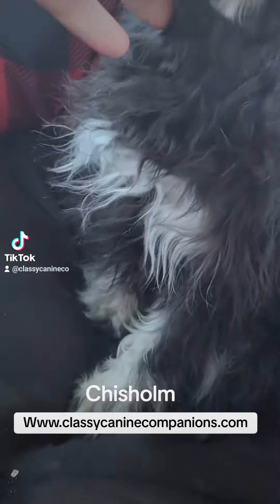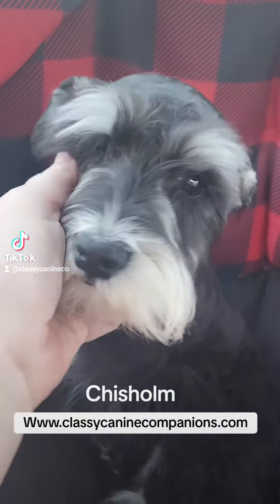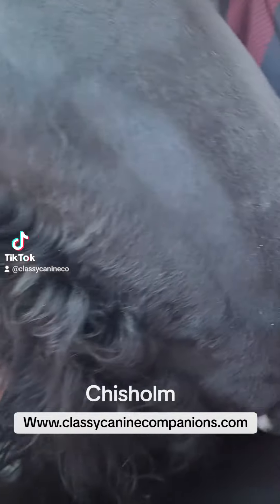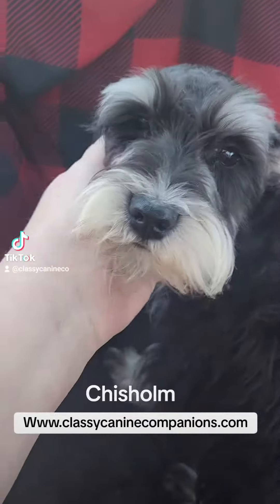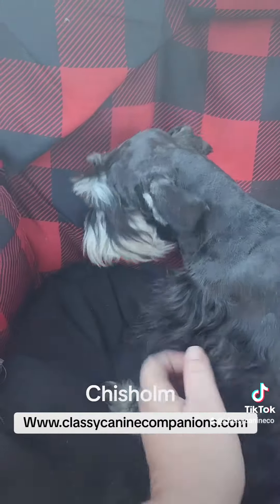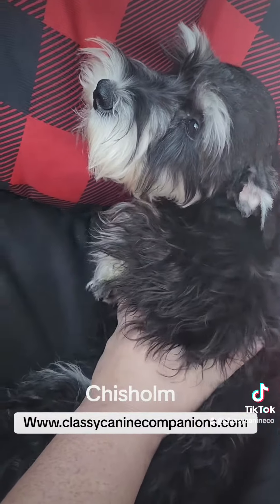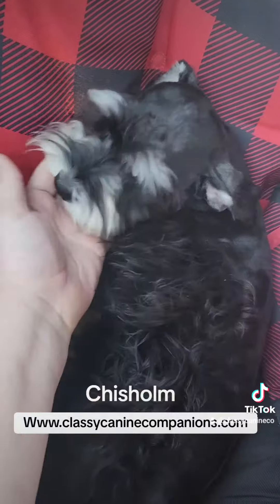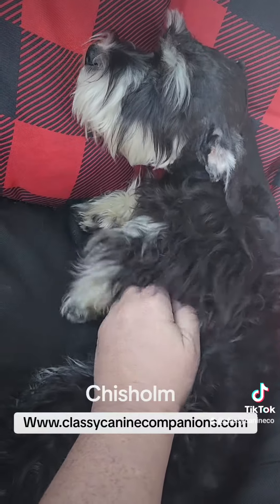schnauzer minischnauzer phantom toyschnauzer blackandsilver classycaninecompanions fyp puppy